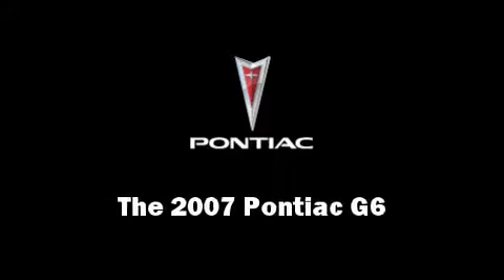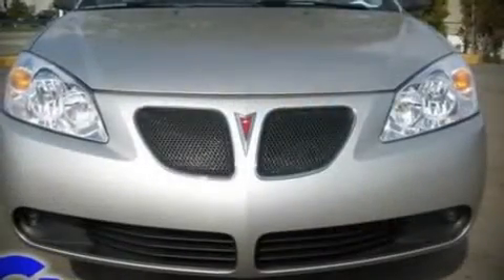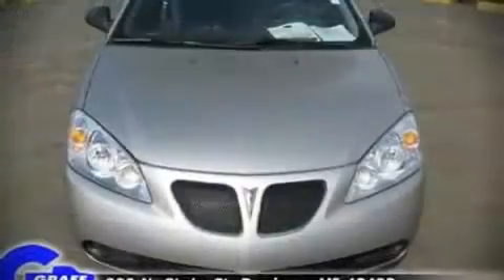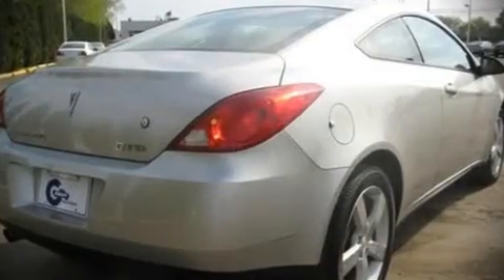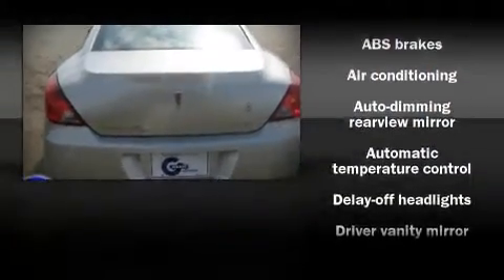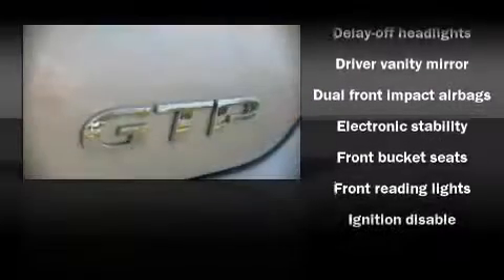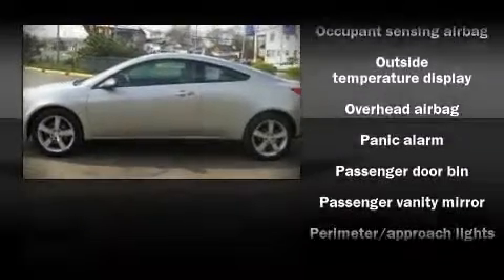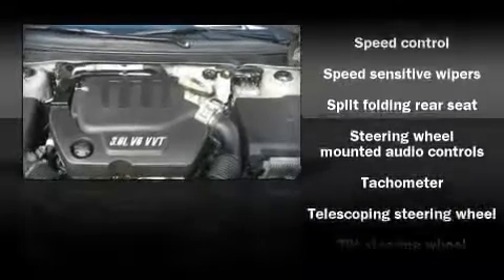Used 2007 Pontiac G6 - StockID: 6-76625N - Hank Graff Davison, Flint Chevy Dealer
You are viewing one of our Used Pontiac Coupe's, Hank Graff Chevrolet Davison encourages you to come in for a test drive on this Used 2007 Pontiac G6, stock# 6-76625N. We are located in Davison Michigan near Flint, MI - Grand Blanc, MI - Lapeer, MI - All Surrounding Mid-Michigan areas. Come take a look at this Used 2007 Pontiac G6 today. Our experienced sales staff is eager to share its knowledge and enthusiasm with you.

Year: 2007
Make: Pontiac
Model: G6
Bodystyle: Coupe
Engine: V-6cyl
Trans.: Automatic
Miles: 24225
Exterior: Liquid Silver
Interior:

Address:
800 N. State St.